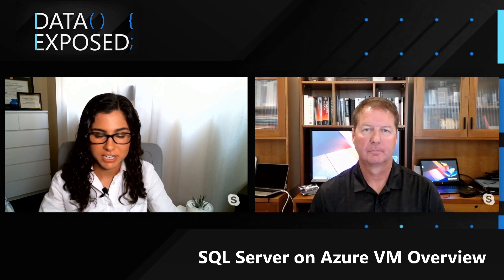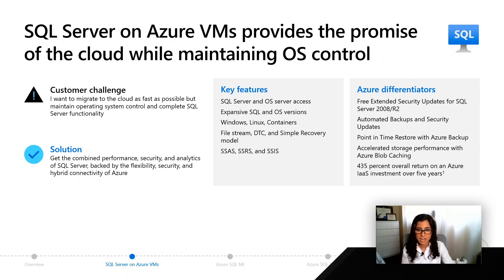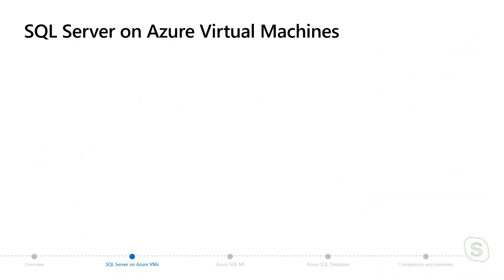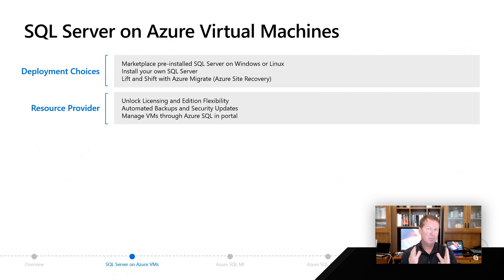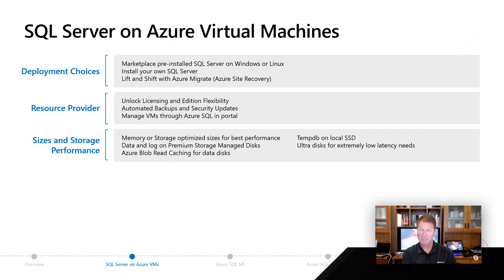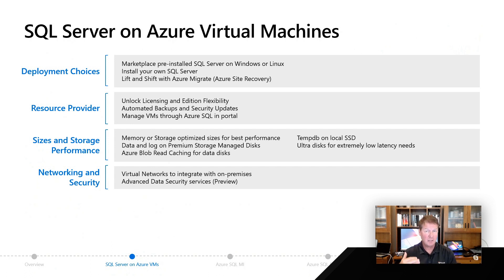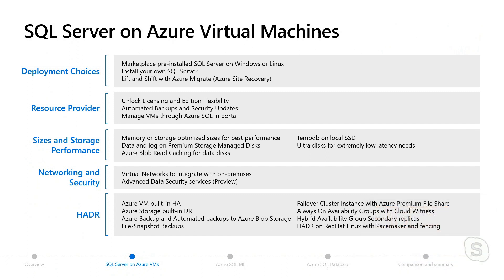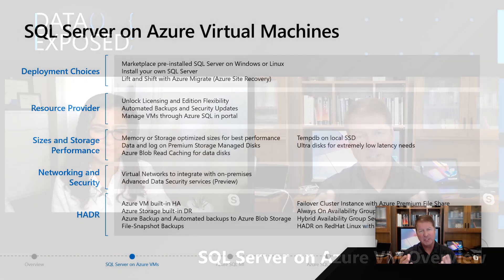SQL Server on Azure VM Overview | Azure SQL for beginners (Ep. 4)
This video covers the challenges, solutions, and key benefits to SQL Server on Azure VMs.  For the full Azure SQL Fundamentals learning path on Microsoft Learn,

0:00 Introduction
0:11 Why Move to SQL Server on Azure VMs
1:00 Customer Example
2:05 Deployment Choices
2:43 Resource Provider
3:34 Sizes and Storage Performance
4:44 Networking and Security
5:19 High Availability